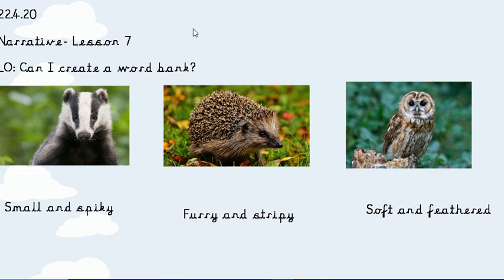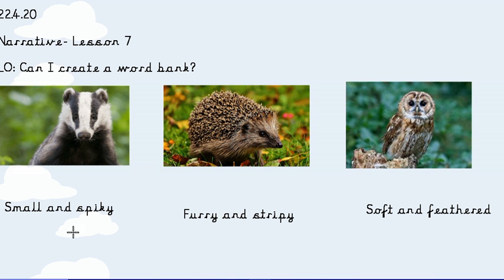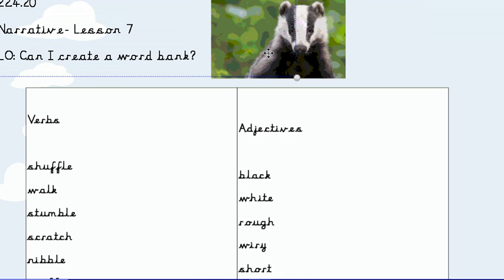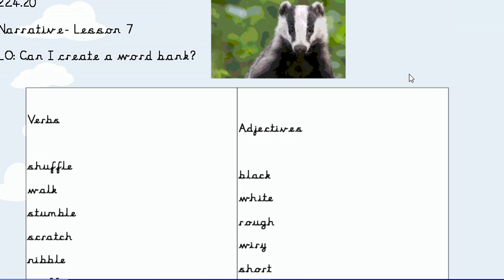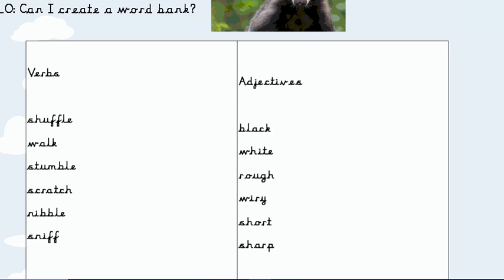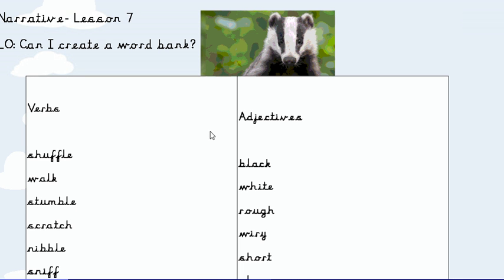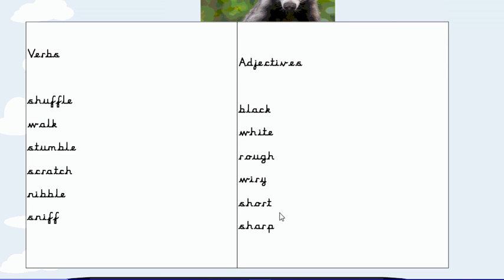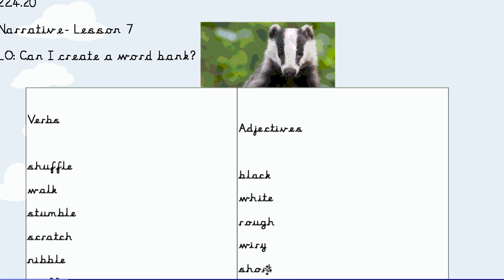22.4.20 Year 1 Narrative